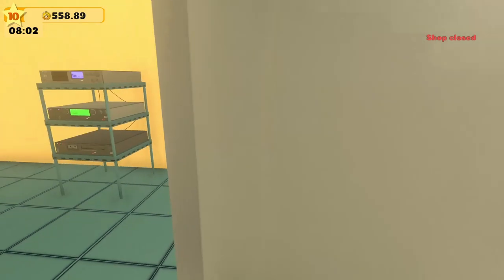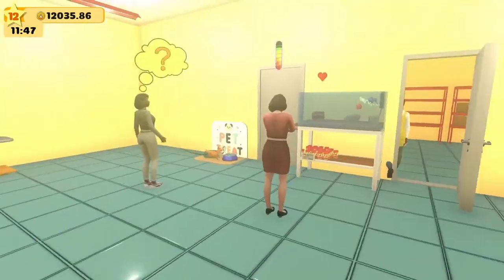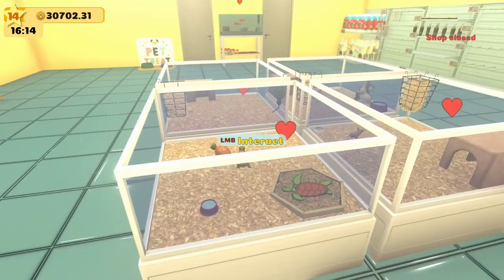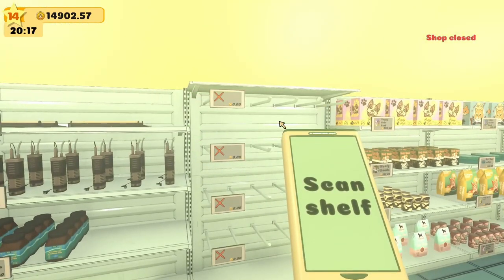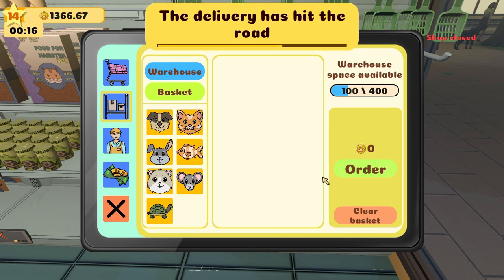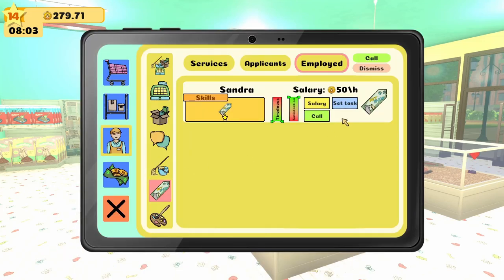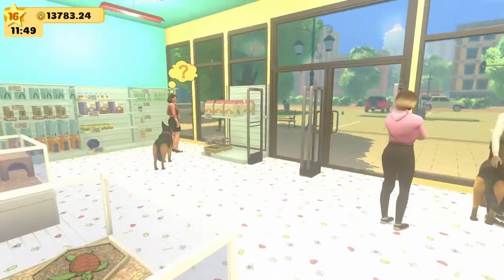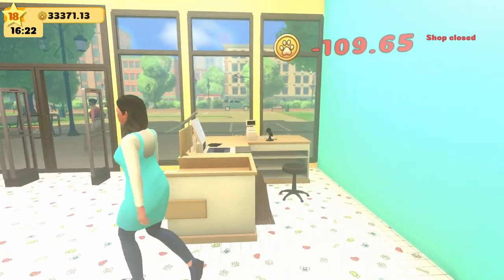Pet Shop Simulator - Day 03: Growing up and final thoughts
Hi Guys,
Today we'll try a new game: Pet Shop Simulator.
This one it's on Steam, I got a key from keymailer and we're going to try-it out.
Thanks.
BIG